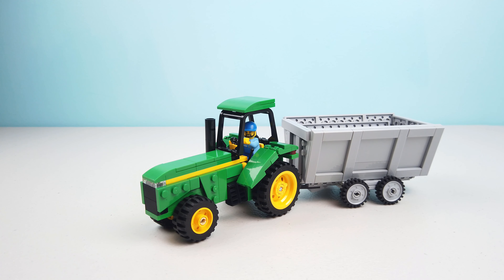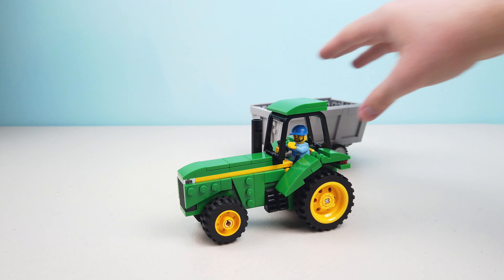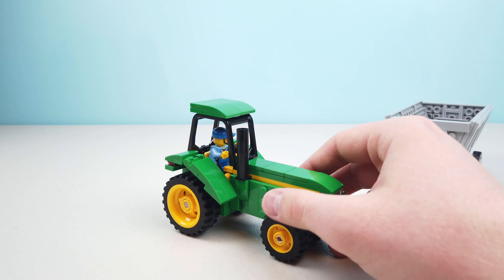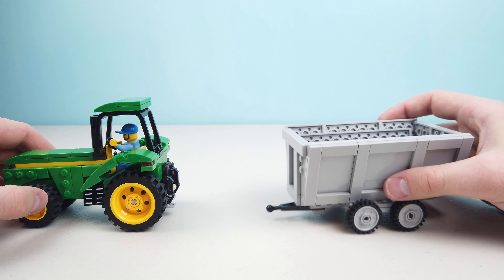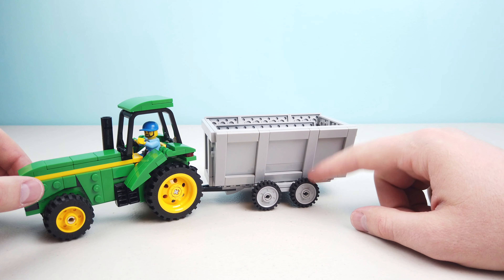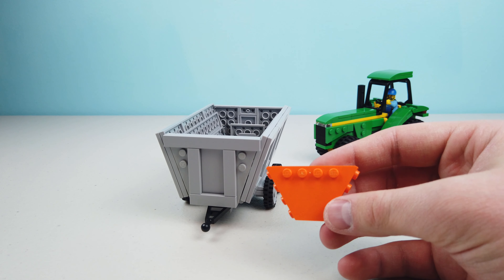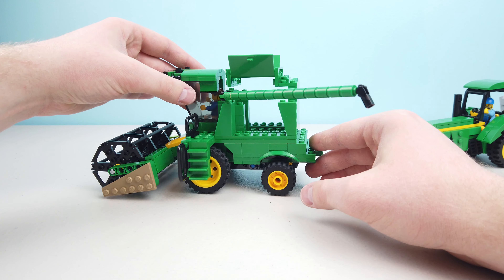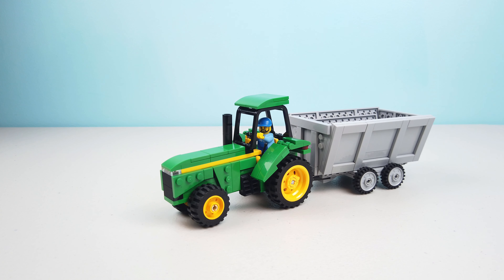LEGO John Deere Tractor Custom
Showcasing my custom LEGO John Deere tractor that I will be using in a farm display. The tractor is able to attach to a trailer that will be carrying wheat in the display.